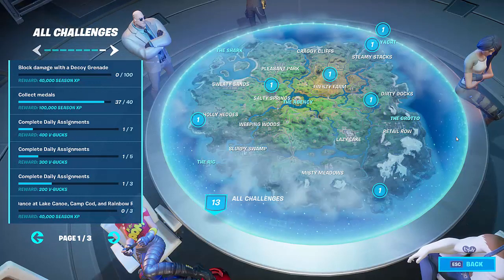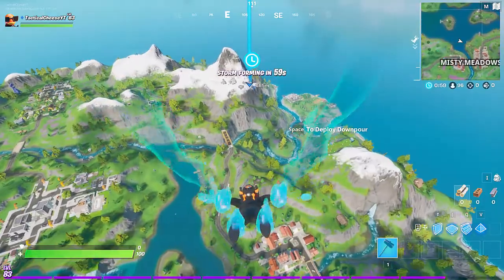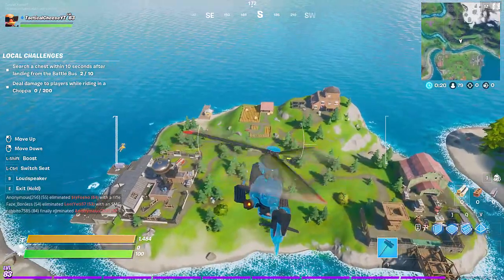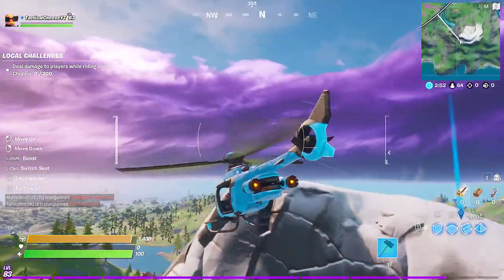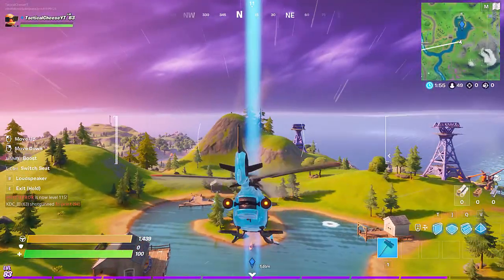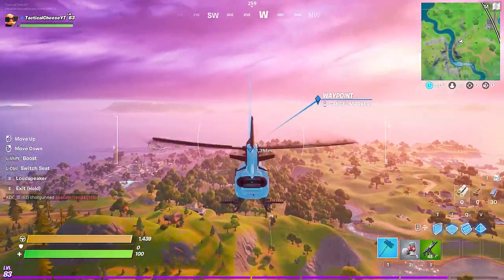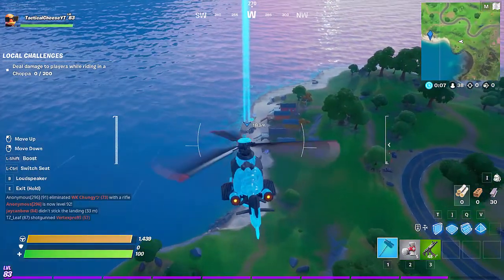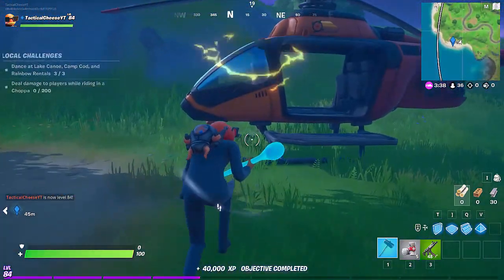Fortnite Challenge - Dance at Lake Canoe, Camp Cod & Rainbow Rentals